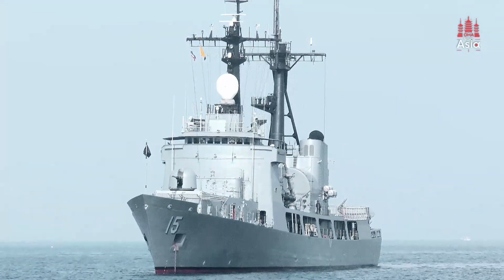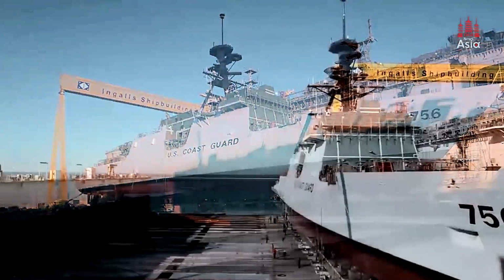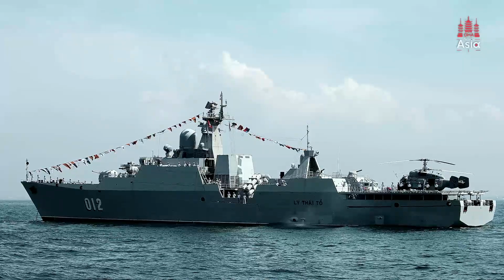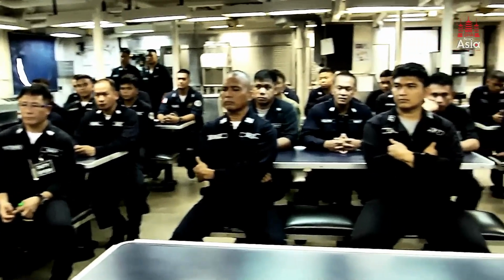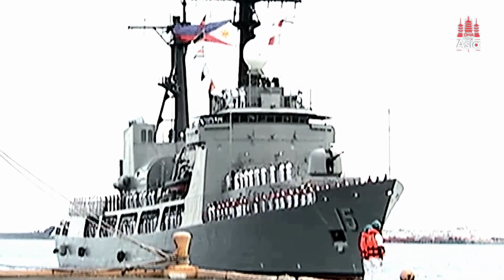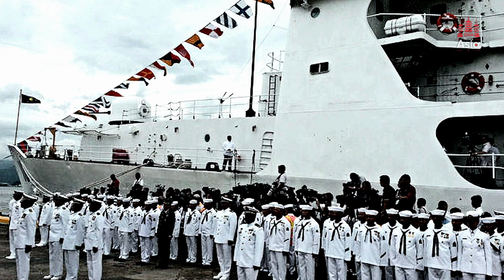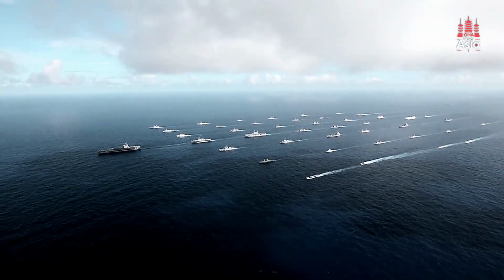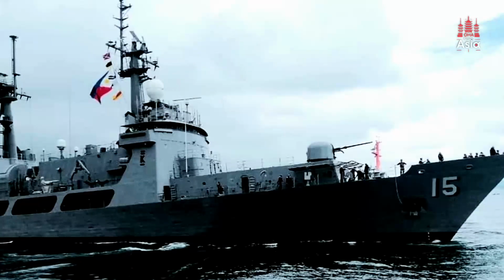Philippine Navy's BEST Kept Secret Offshore Patrol Vessels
Explore the power and purpose of the Philippine Navy’s Del Pilar-class offshore patrol vessels (OPVs) in this comprehensive documentary-style video. From their origins as U.S. Coast Guard Hamilton-class cutters to their critical role in safeguarding the vast waters of the Philippines, these ships are indispensable assets in the nation’s maritime security strategy. We delve into the Del Pilar-class's specifications, strategic missions, modernization efforts, and future prospects as the Navy continues to upgrade its fleet for enhanced maritime protection. Join us as we take a closer look at how these OPVs serve the Philippines by patrolling contested waters, supporting maritime law enforcement, and providing a constant presence in the West Philippine Sea.

About the Del Pilar-Class Offshore Patrol Vessels
The Del Pilar-class OPVs were originally built for the U.S. Coast Guard as Hamilton-class high endurance cutters in the 1960s. After decades of service, these vessels were decommissioned and transferred to the Philippines under the Excess Defense Articles program. Renamed as BRP Gregorio del Pilar, BRP Ramon Alcaraz, and BRP Andres Bonifacio, these vessels have been refitted and modernized to meet the Philippines' maritime security needs. Their mission: patrol Philippine waters, support national sovereignty, and protect vital maritime resources in one of the world's most dynamic regions.

With a length of 115 meters and a range of 14,000 nautical miles, the Del Pilar-class ships are designed for long-endurance missions. They’re equipped with a 76mm main gun, 25mm autocannons, and advanced radar systems, giving them the capability to respond effectively to various maritime threats. The video covers the specifications and upgrades these ships have received, including the 2019 integration of the Naval Shield Combat Management System by Hanwha Systems, significantly enhancing their operational effectiveness.

The Role of Del Pilar-Class Ships in Philippine Defense
Patrolling the Philippine archipelago's extensive maritime boundaries is no easy task. The Del Pilar-class OPVs play an essential role in maintaining a visible and effective presence in the Philippine Exclusive Economic Zone (EEZ), including the contested areas of the West Philippine Sea. As patrol vessels, they enforce fishing regulations, prevent smuggling, combat piracy, and serve as a deterrent to unauthorized activities in Philippine waters. The video also examines the role these ships play in relation to the newer Jose Rizal-class frigates, demonstrating how the Philippine Navy balances advanced capabilities with cost-effective solutions for maritime security.

Challenges, Modernization, and Future Prospects
Over the years, these vessels have faced significant challenges, including the grounding of BRP Gregorio del Pilar on Hasa-Hasa Shoal and an engine room fire aboard BRP Ramon Alcaraz. Such incidents highlight the difficulties these OPVs face as they operate in the often-turbulent waters of the Philippines. To address these challenges, the Philippine Navy has undertaken extensive modernization efforts, including radar and weapon upgrades, to keep the Del Pilar-class ships mission-ready. Future upgrades are also planned to potentially incorporate anti-ship missiles and torpedoes, transforming these patrol ships into more versatile and effective assets.

In this video, we explore the history, capabilities, and upgrades of the Del Pilar-class OPVs and analyze their ongoing role in strengthening Philippine maritime defense. From their strategic deployments to future modernization efforts, these vessels stand as a testament to the evolving needs and capabilities of the Philippine Navy.